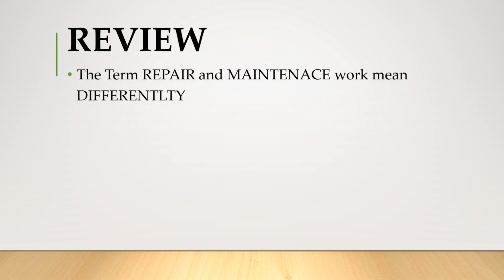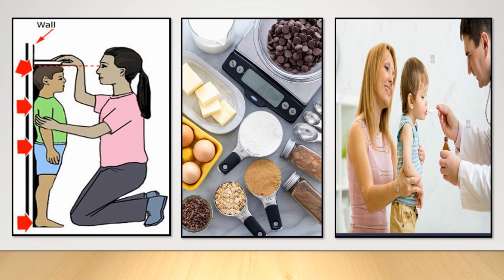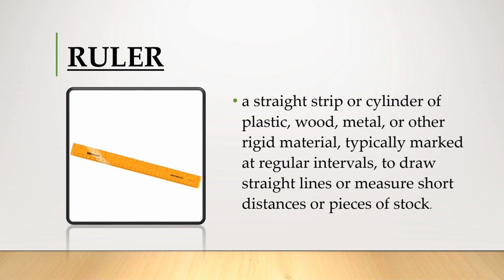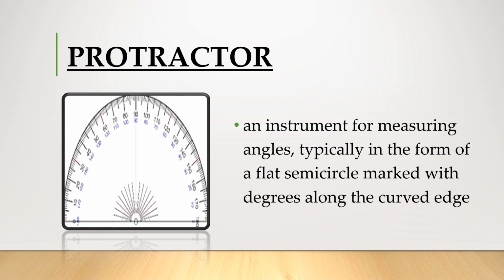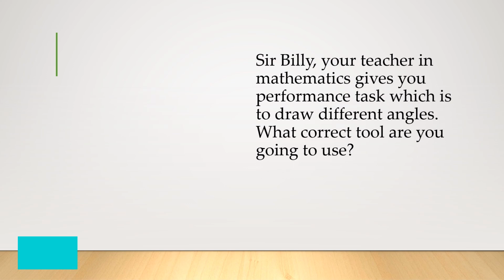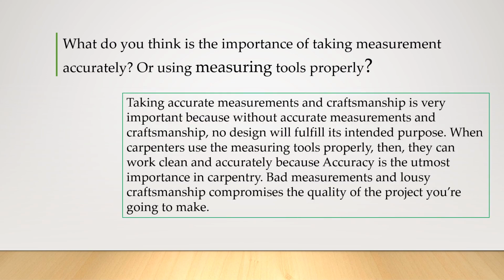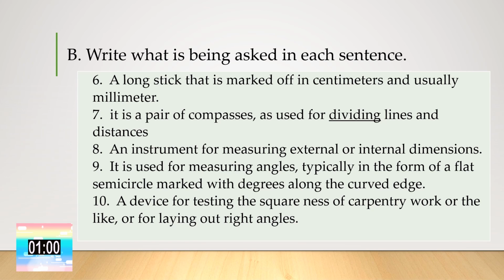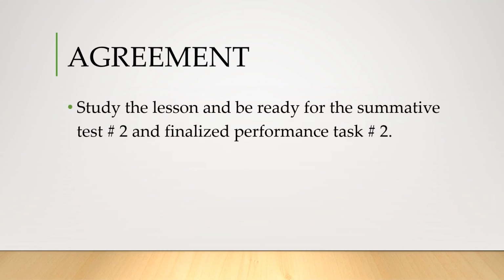Carpentry Module 4 week 4- PERFORM MENSURATION AND CALCULATIONS